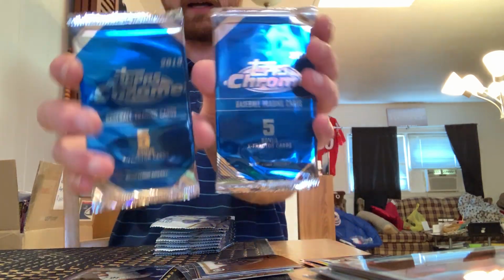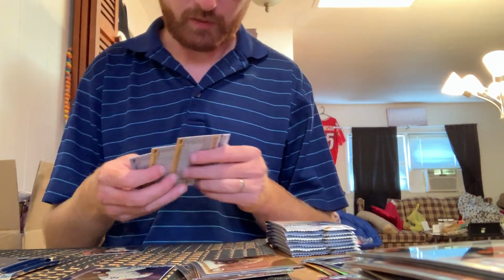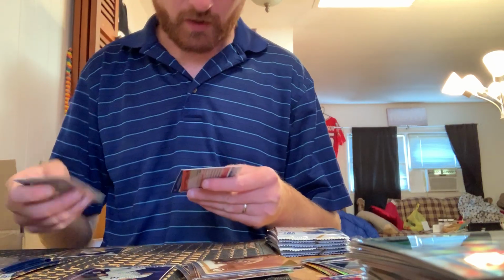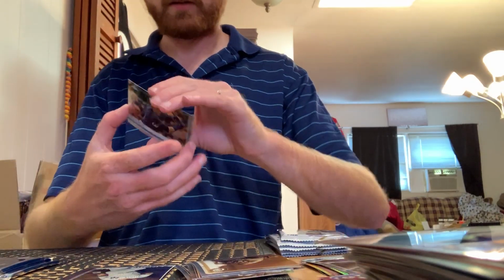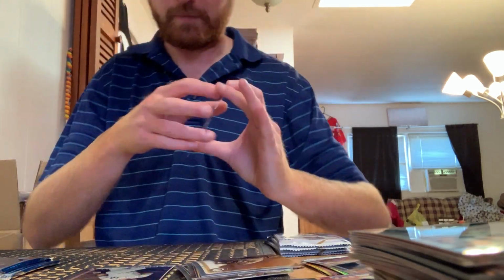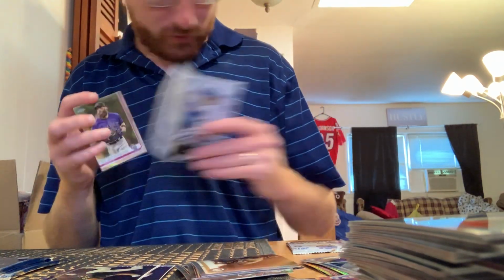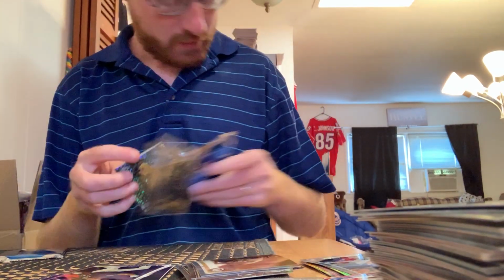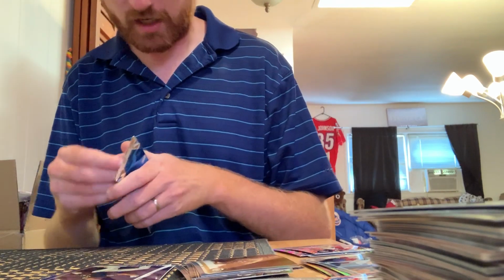2019 Topps Chrome Baseball Wal-Mart Jumbo Box Break w/X-Fractors